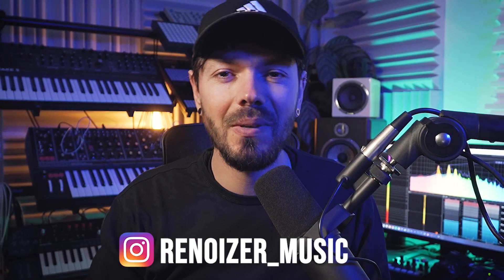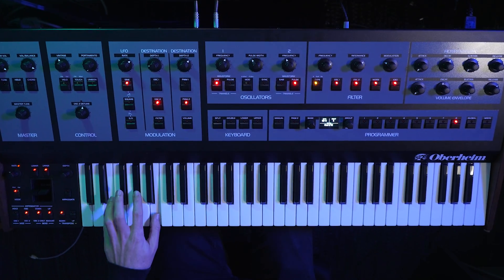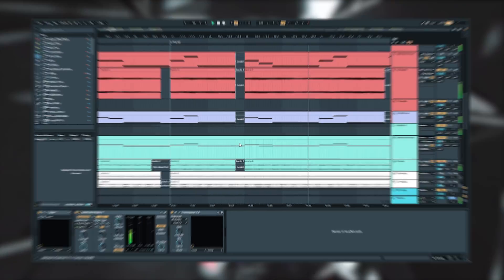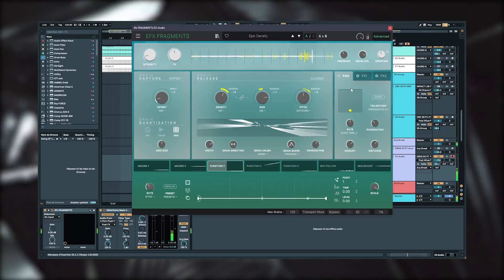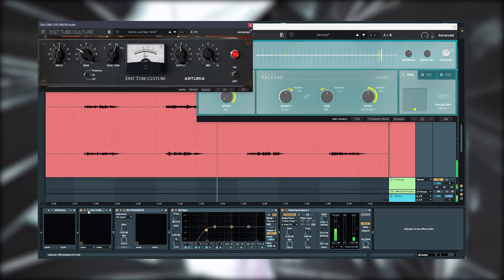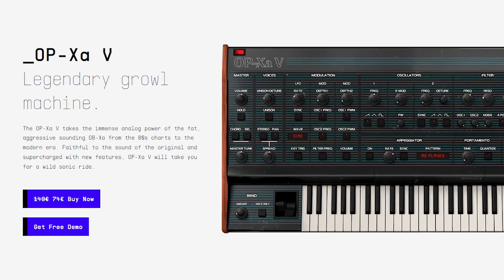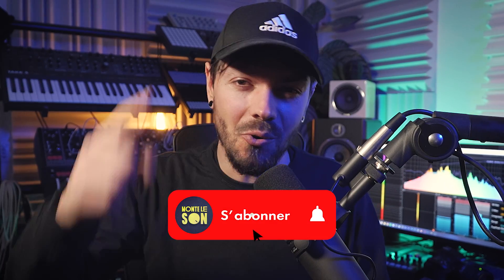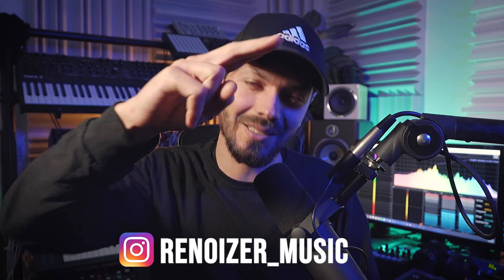Oberheim OB-X8 : un synthé haut de gamme à 5300€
Aujourd'hui je me fais une reproduction d'un synthétiseur de légende, l'OB-X8, la version ultime qui reprend les caractéristiques des fameux OBX, OBXA et OB8 d'Oberheim.
C'est dans le top 5 des synthés les plus cher du marché et c'est avec plaisir que je vous test tout ça et vous donne mon ressenti sur cet instrument exceptionnel.

J'espère que ça vous plaira et si vous avez des questions n'hésitez pas en commentaires :-)
Peace...

                                                        MES RELEASES MUSIQUE

00:00 Intro
02:47 La prod
12:05 Conclusion
15:05 Bonus comparatif

▶ A propos de Renoizer :
Geek passionné du son et de nouvelles technologies, artistes multitâche, RENOIZER est
à la fois vidéaste, ingénieur du son, sound designer et compositeur de musique électronique (théâtre, court métrage, pub etc...).

Sa musique oscille entre hip-hop instrumental, Bass music, Synthwave et IDM.
On retrouve dans son ADN des fragments d'artistes comme Lorn, Ivy Labs ou Amon Tobin, tant dans l'approche inclassable des personnages que des sonorités exprimées.

En 2017 il se fait repérer sur scène en faisant partie de la sélection “Electro” des iNOUïS du Printemps de Bourges grâce à un live audiovisuel créé pour l'occasion.

Après quelques dates live et releases sur différent Labels, en 2020, il décide de créer son Label indépendant “INDECAY Records” en réunissant quelques artistes similaire au sein du même crew.

Aujourd’hui il se lance face caméra en partageant son expérience sur la chaîne “Monte Le Son” pour vous balancer ses astuces de composition, de mixages/mastering et ses avis/test d'instruments électroniques (Synthétiseur, boîte à rythme, sampleur etc...).